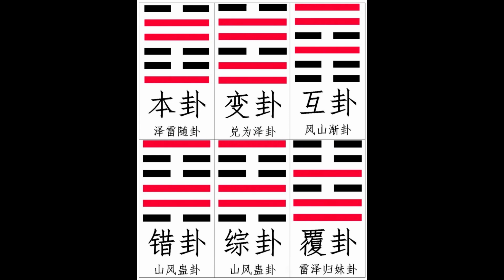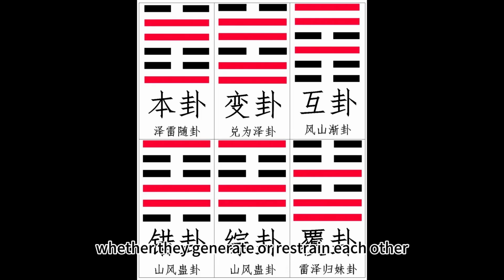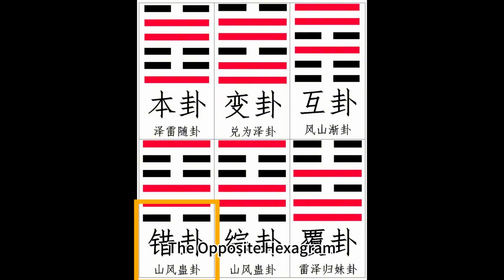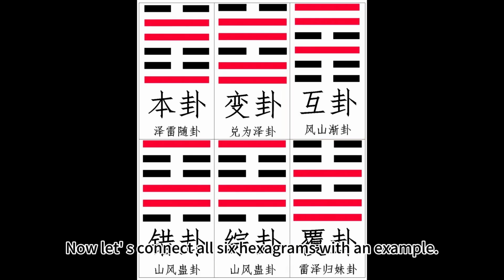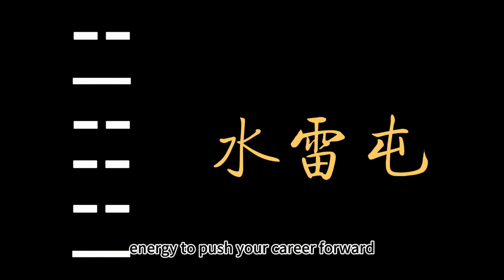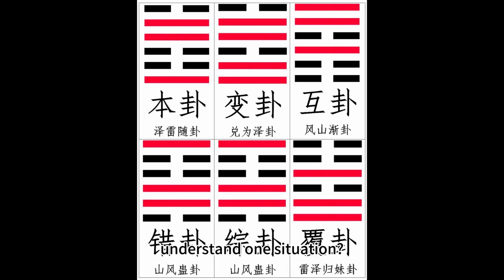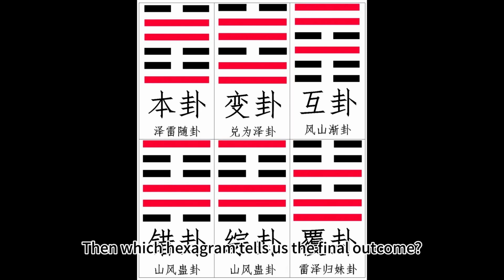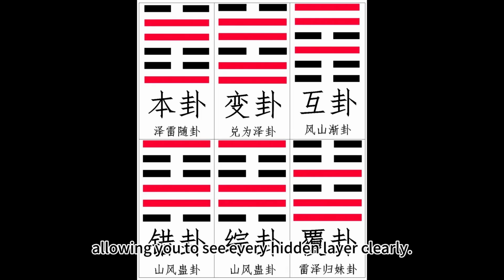Step-by-Step Mei Hua Yi Shu Reading (Real Case Demonstration)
In this practical session, you will see a complete Mei Hua Yi Shu reading process.